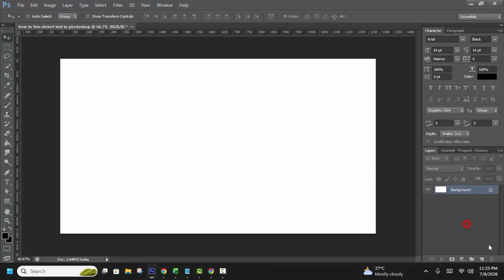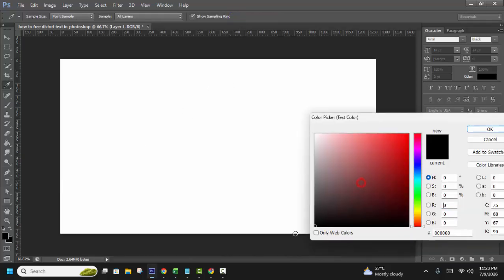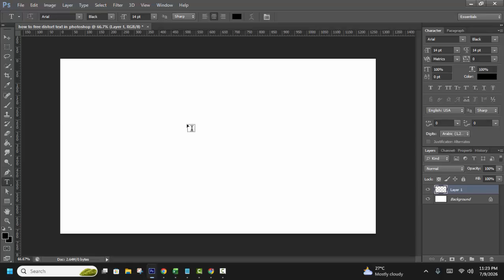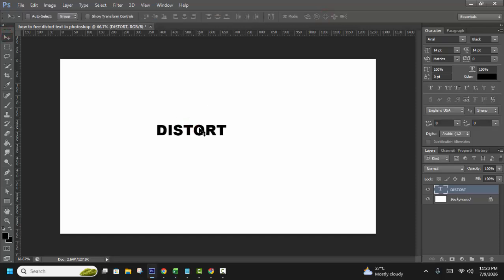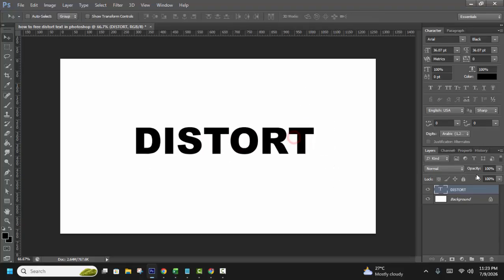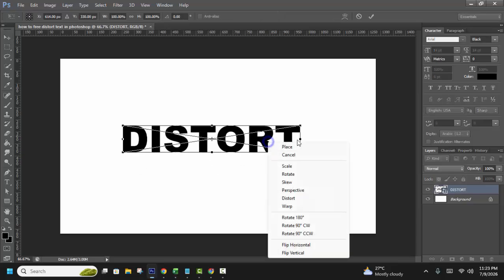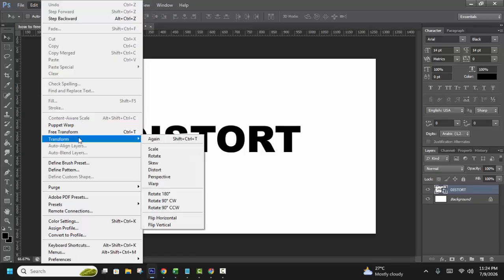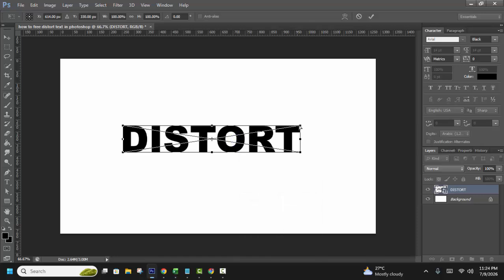How to Free Distort Text in Photoshop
Learn how to free distort text in Adobe Photoshop with this quick and easy step-by-step tutorial. The Free Distort feature allows you to reshape, stretch, and adjust the perspective of text to match objects, signs, mockups, posters, and creative typography designs. It's a powerful tool for creating professional-looking graphics and realistic text effects.

In this beginner-friendly Photoshop tutorial, you'll learn how to use Free Transform, Distort, and Smart Objects to edit text without losing quality.